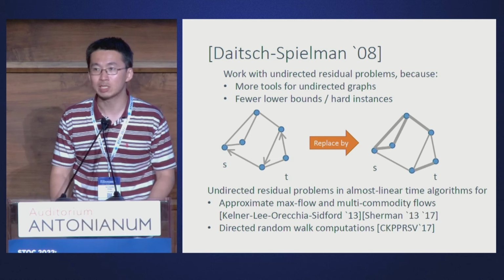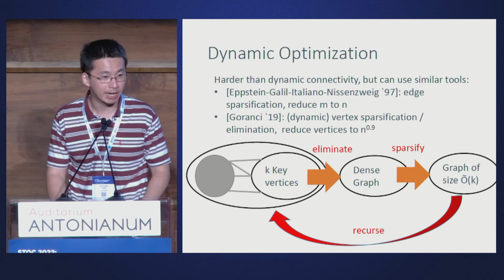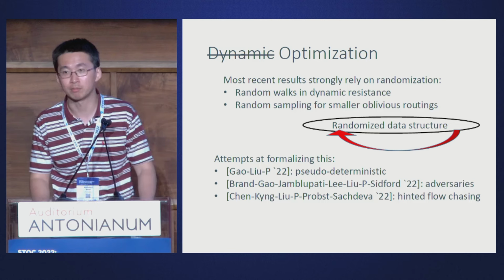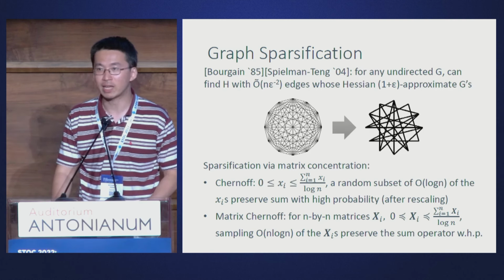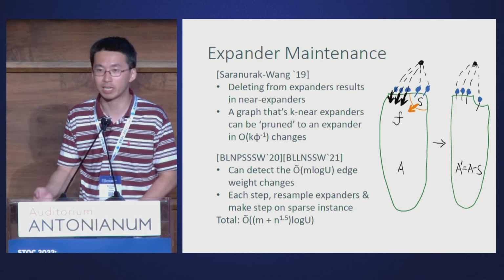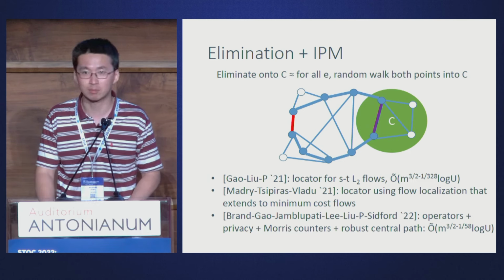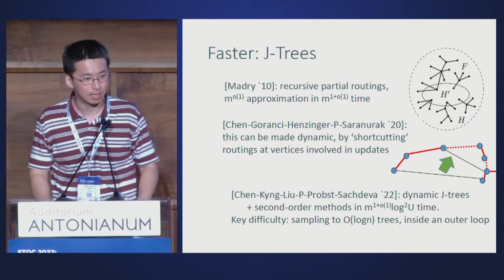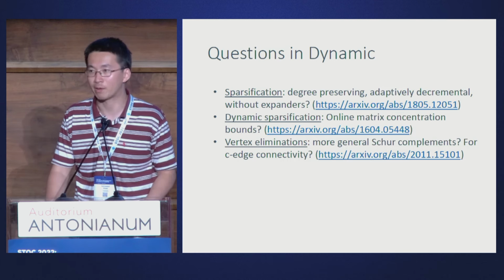Dynamic algorithms and optimization (Part 2) by Richard Peng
STOC'22 Workshop
Dynamic Algorithms: Recent Advances and Applications

Abstract:
Many recent developments in efficient algorithms are based on optimization routines. Such routines converge to optimum solutions via sequences of gradually changing subproblems, and have direct connections with dynamic algorithms. The first half of this talk will overview first- and second- order optimization algorithms, and their connections with (implicitly) maintaining solutions of dynamically changing linear systems. The second half of this talk will discuss the design of dynamic graph data structures tailored toward combinatorial optimization problems, including partitioning, sparsification, and vertex elimination algorithms.